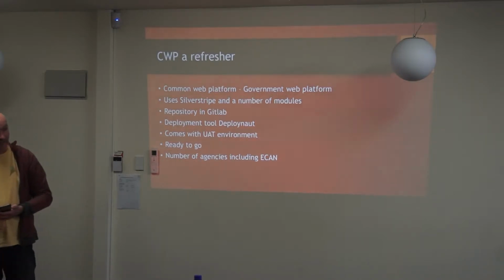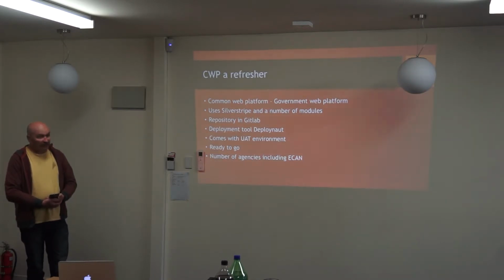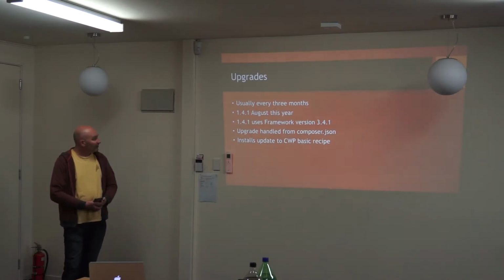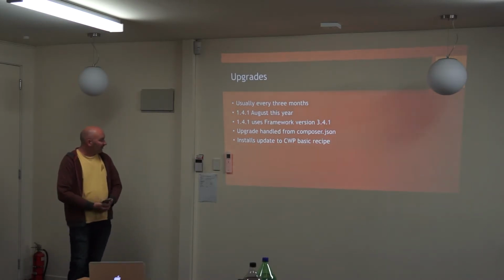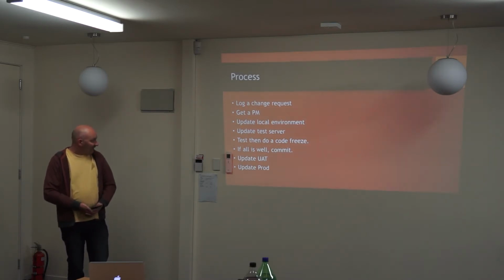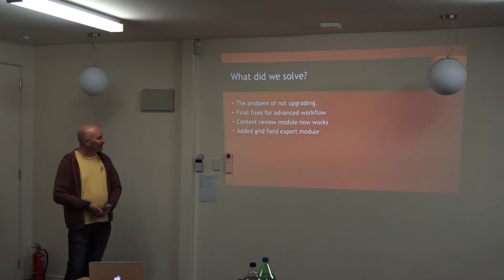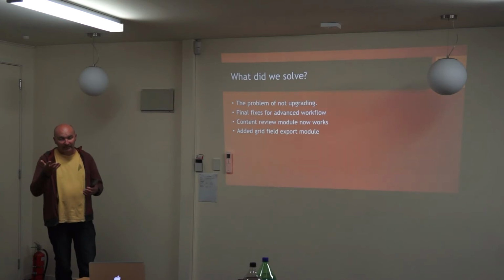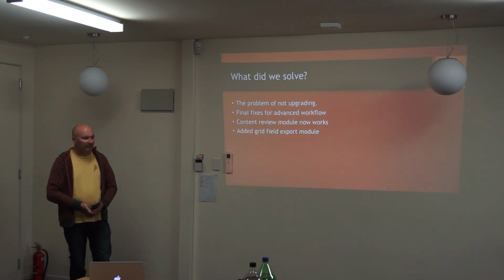SilverStripe - CWP 1.4.1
Christchurch SilverStripe Meetup - November 2016.

Kevin Field from the Christchurch City Council talks about CWP 1.4.1 - upgrading and its impact